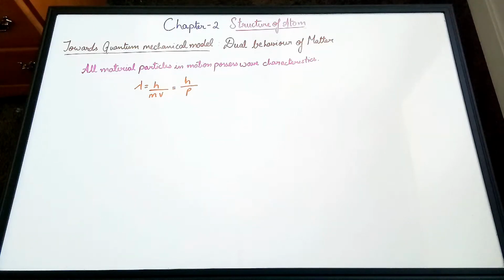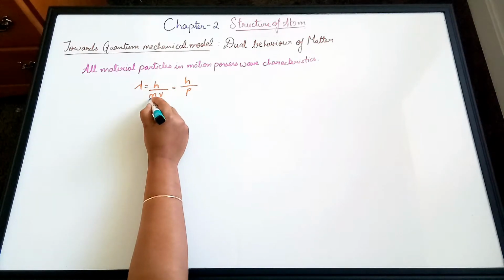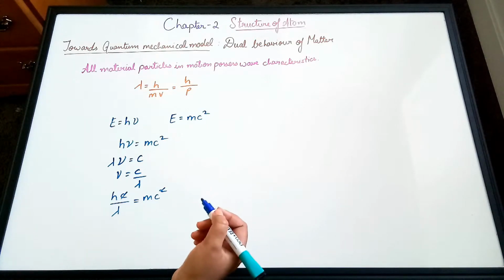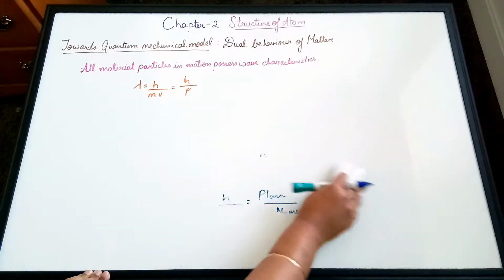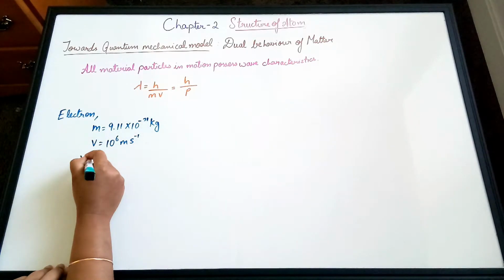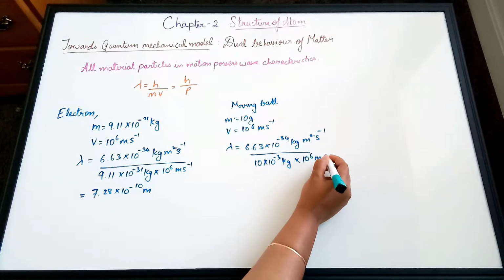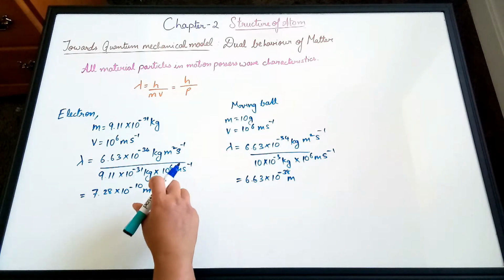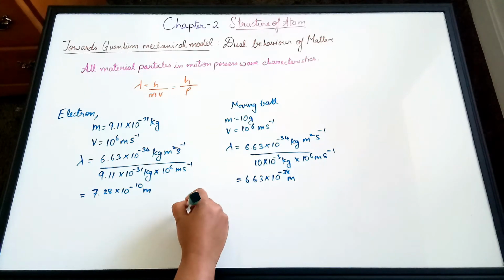Dual Behaviour of matter -Towards the quantum mechanical model of the atom (Structure of atom)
This video is about the sixth topic of the second chapter (Structure of atom).
What is de Broglie’s theory?
Write the equation and its derivation of de Broglie’s wave theory.
What is the proof of the particle and wave nature of electrons?
Check out the next video on the topic- Dual Behaviour of Matter (Intext questions)